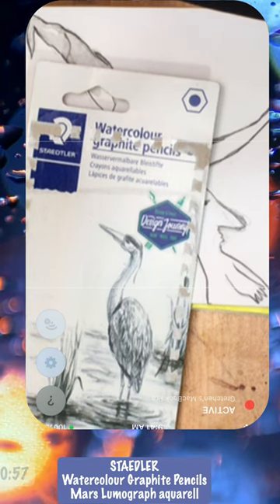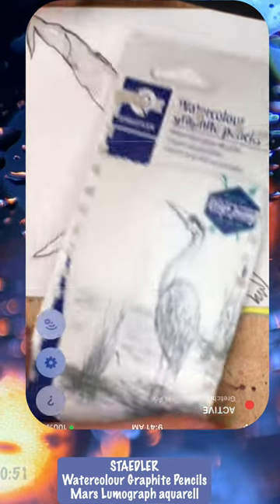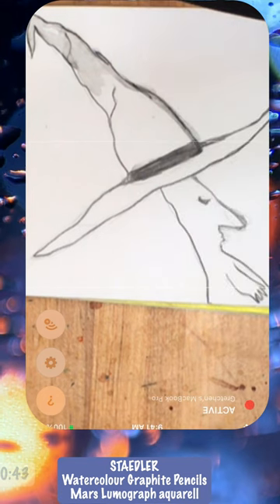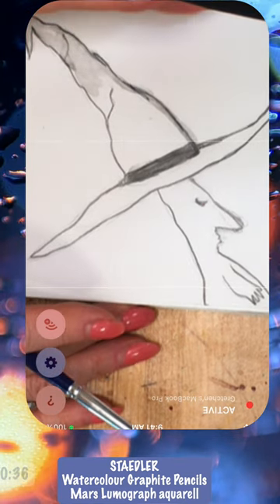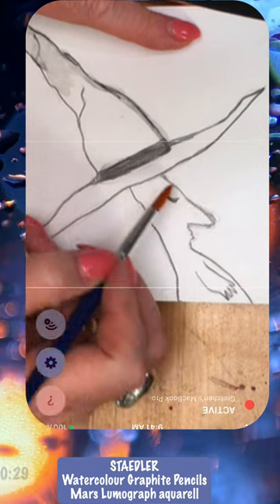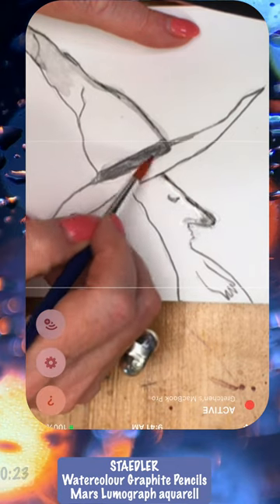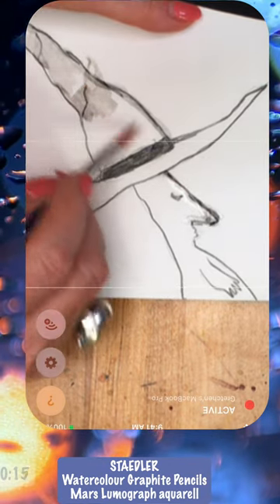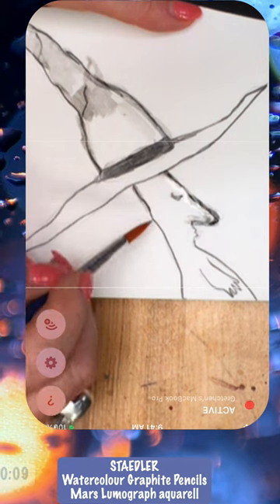Staedler Watercolour graphite pencils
Got in these new graphite watercolor pencils.. checking out how they work for sketching before watercolour and for blending